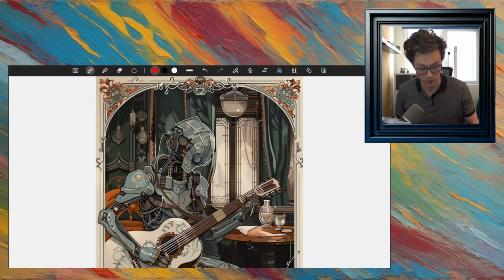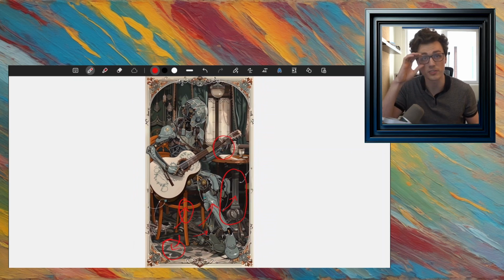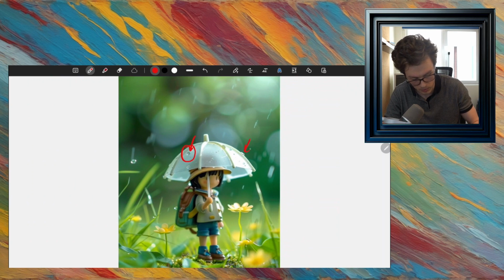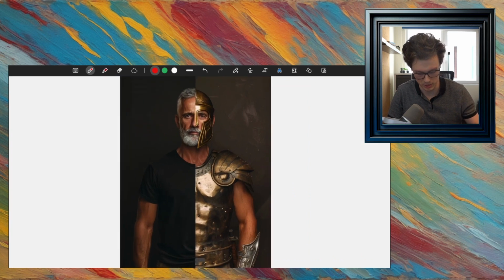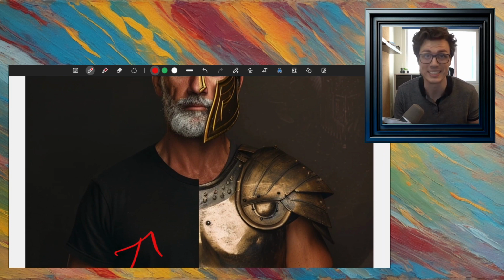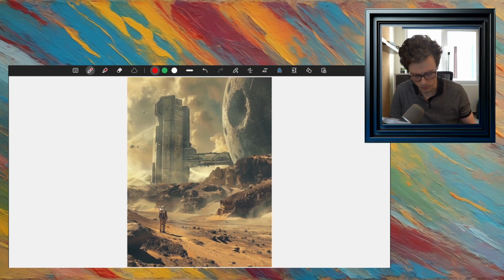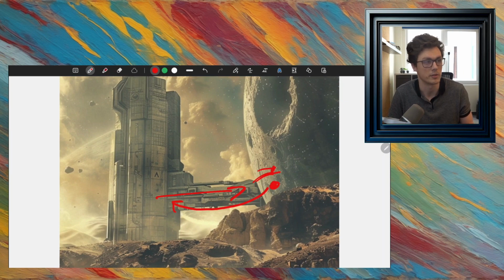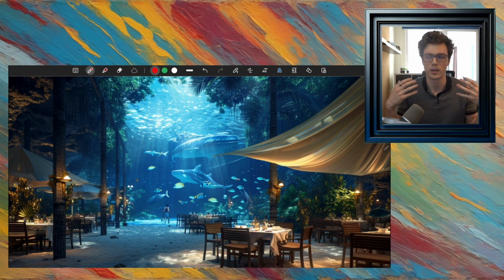Beginner English Videos - Image Talk #3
Hi! My name is Ben. These videos and this channel is for all English learners interested in improving through comprehensible input.

I make videos of various difficulties and levels, so if this one was too easy or too hard, check out the others on my channel!